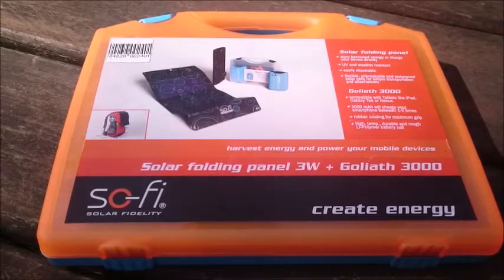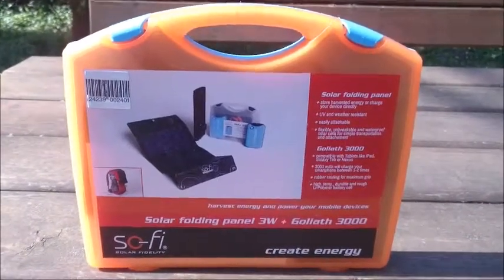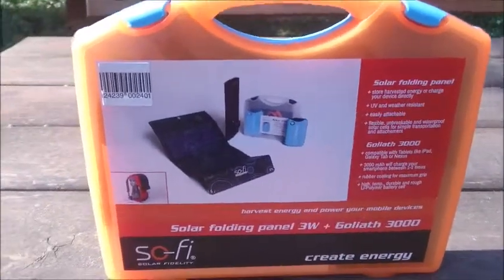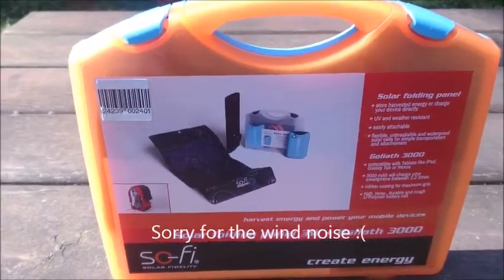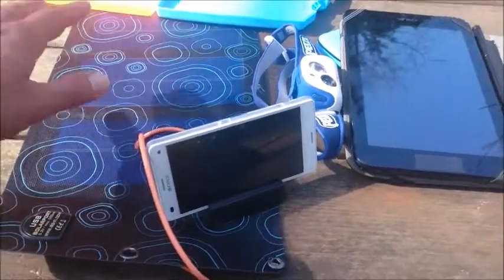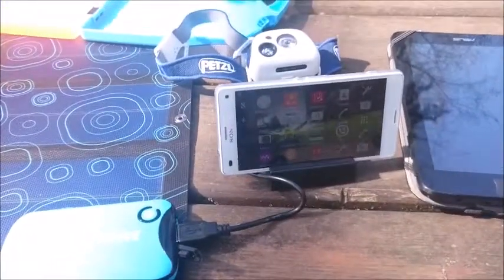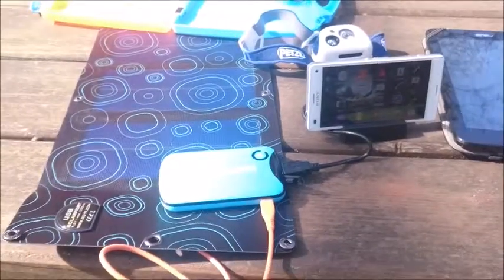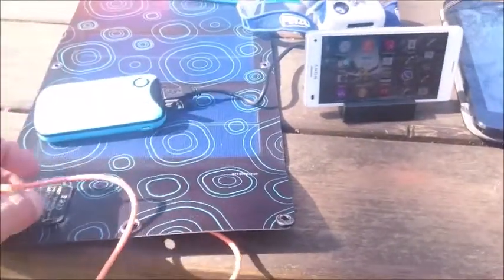Bug Out Bag Options: portable power solar !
solar charger for your Bug Out Bag ! So-Fi Solar Panel flexible battery charger with buffer battery to Charge up your devices outdoor, at the camp, or while hiking !